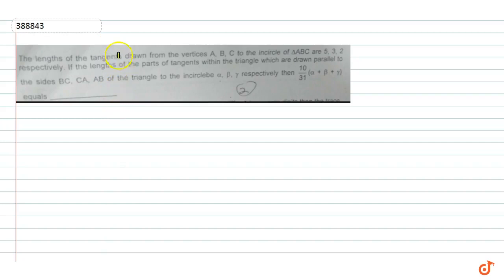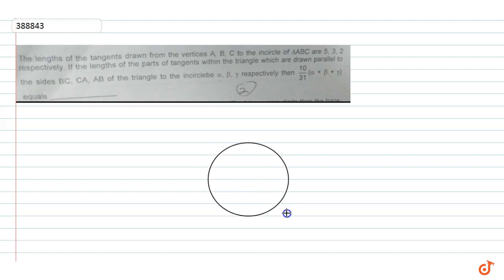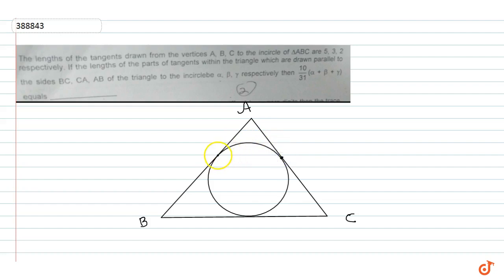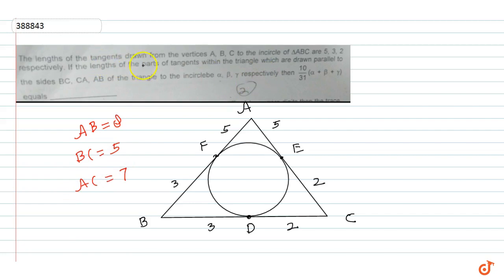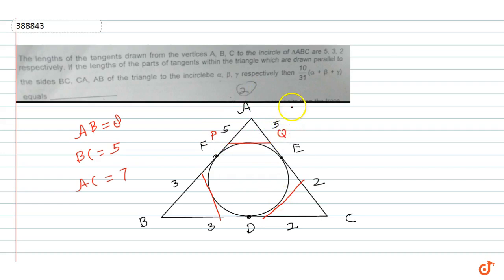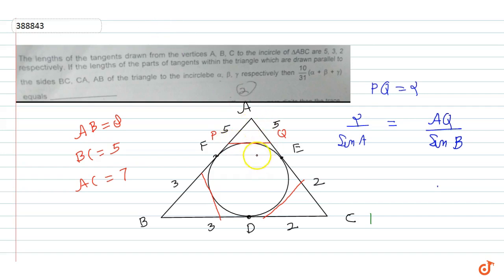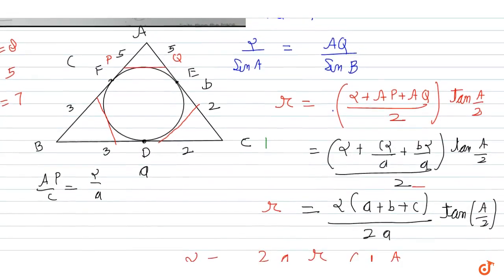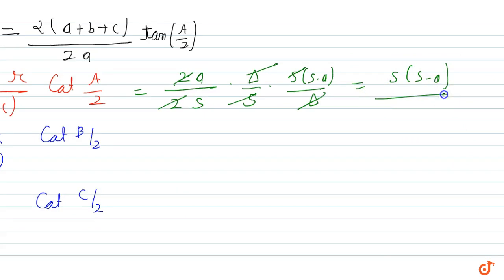The lengths of the tangents drawn from the vertices `A, B, C` to the incircle of `DeltaABC` ar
To ask Unlimited Maths doubts download Doubtnut The lengths of the tangents drawn from the vertices `A, B, C` to the incircle of `DeltaABC` are `5, 3, 2` respectively. If the lengths of the parts of tangents within the triangle which are drawn parallel tothe sides `BC, CA, AB` of the triangle to the incirclebe `alpha, beta, gamma` respectively then `10/31(alpha + beta + gamma)` equals